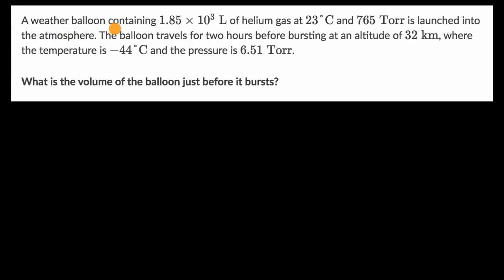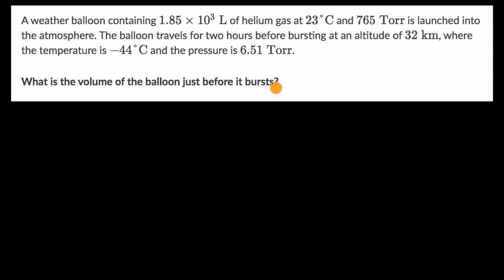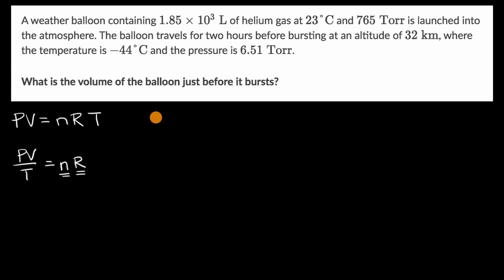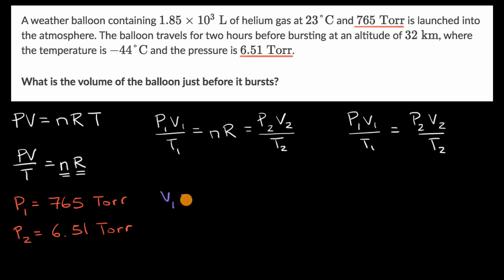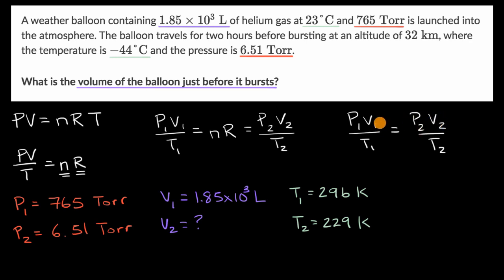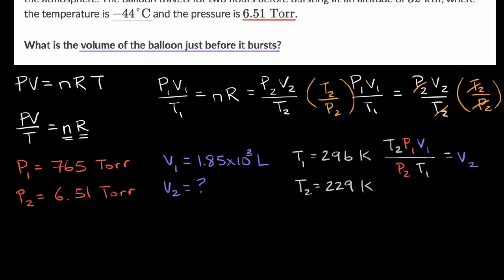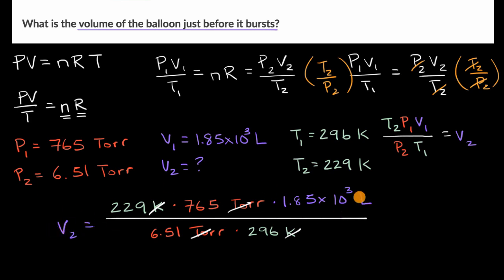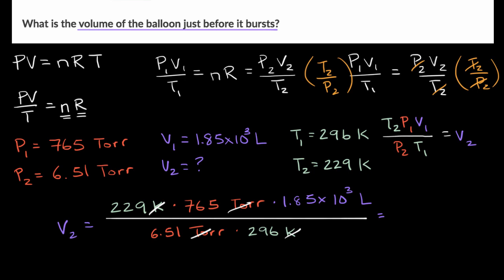Unit 3: Ideal gas law. Using the ideal gas law to calculate a change in volume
The ideal gas law can be used to describe a change in state for an ideal gas. In this video, we'll apply the ideal gas law to the initial and final states of a gas to see how changes in temperature and pressure affect the volume of the gas